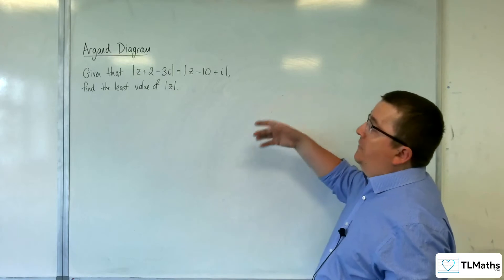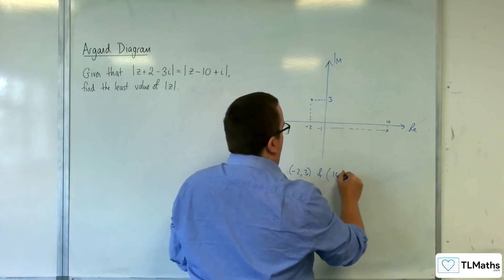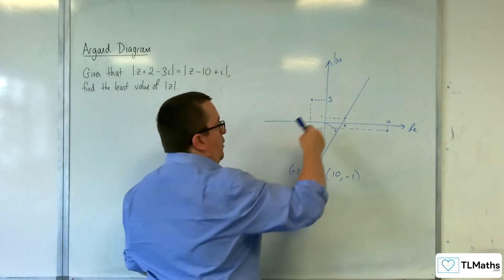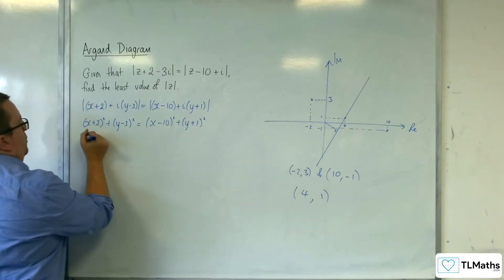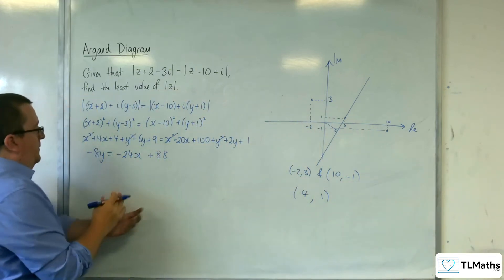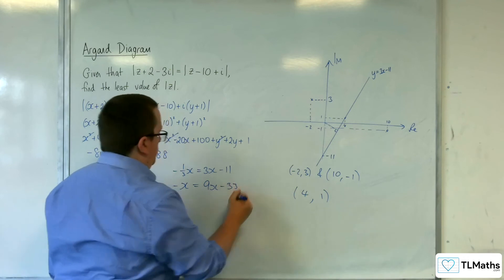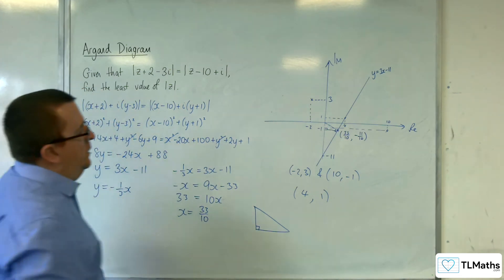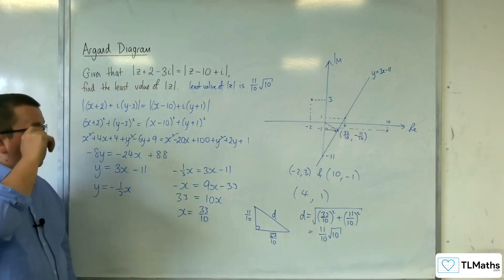A-Level Further Maths B7-10 Argand Diagram: Loci Problem 4